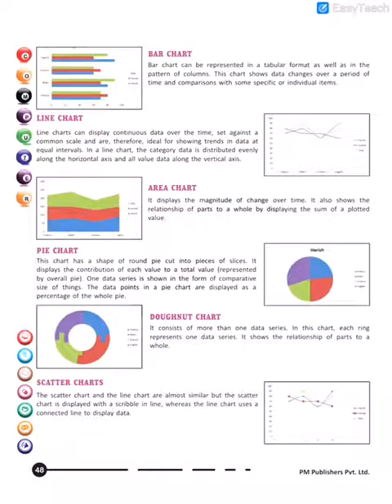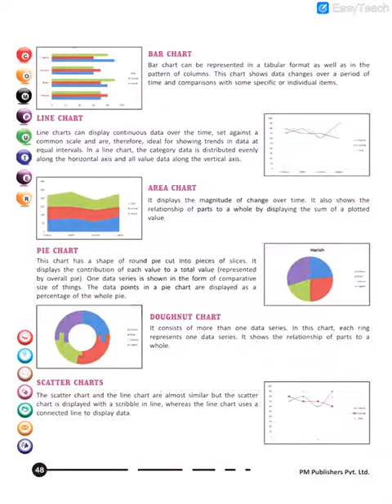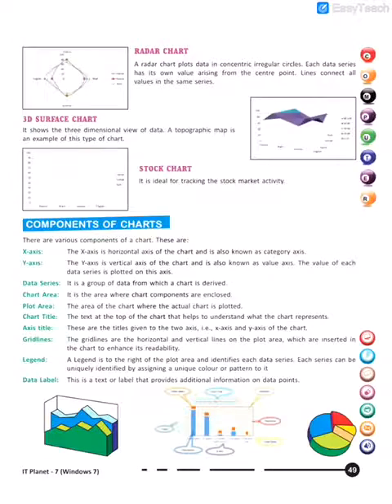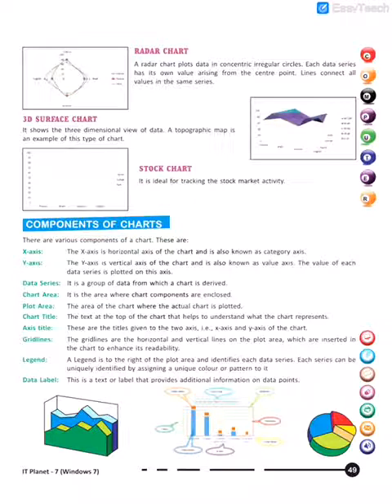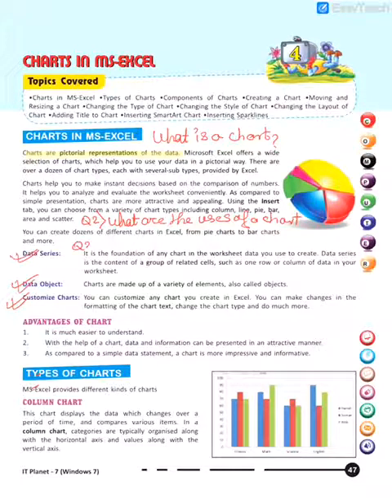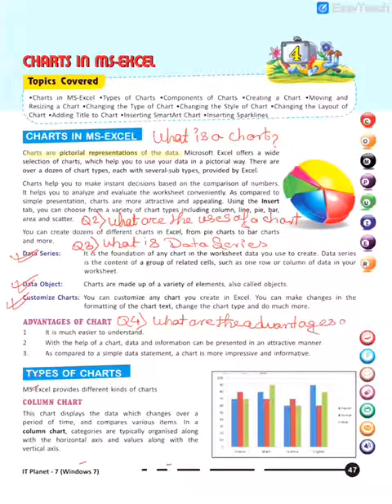Class 7 Chapter Charts in Excel Part 1 of the Explanation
Part 1 of the Explanation of Charts in Excel Chapter no 4